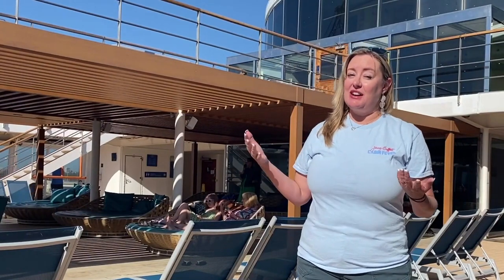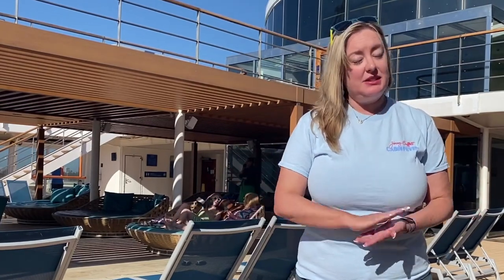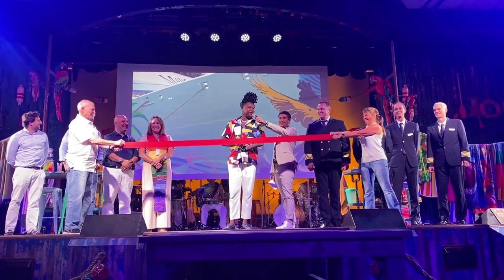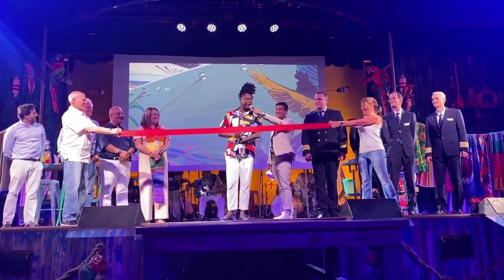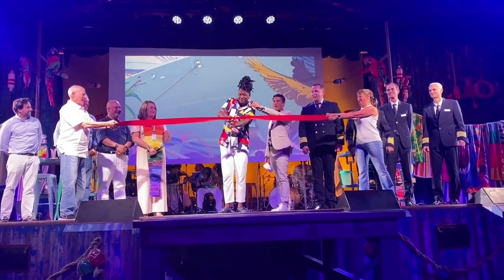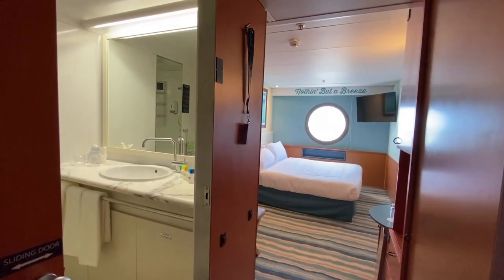Margaritaville At Sea Cruise Ship – What You Need To Know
Margaritaville finally has a cruise line, well at least a cruise ship. As a Parrothead, I have been so excited about this development since it was announced. The cruise line’s first cruise ship is the Margaritaville at Sea Paradise, and it just set sail for the very first time